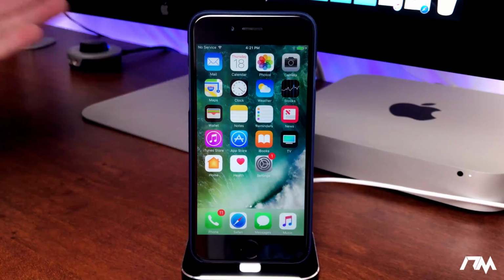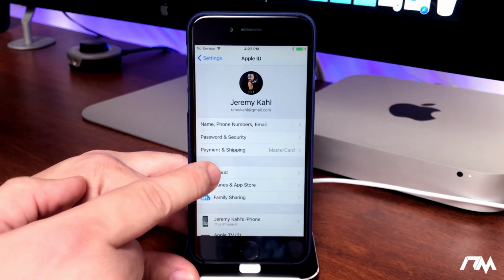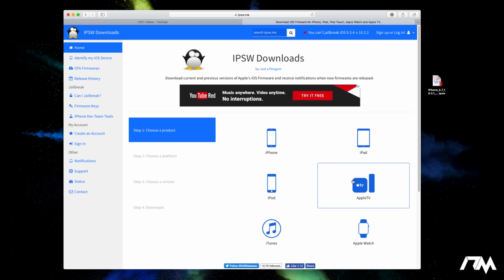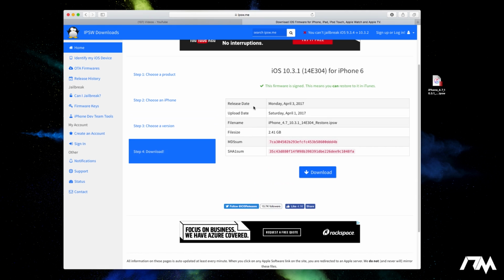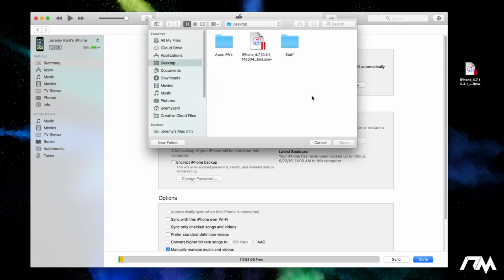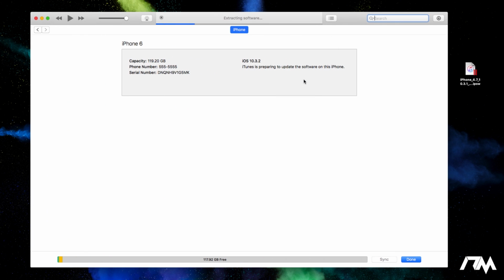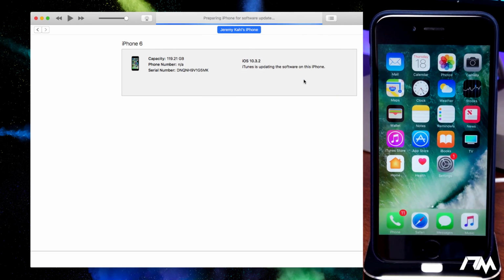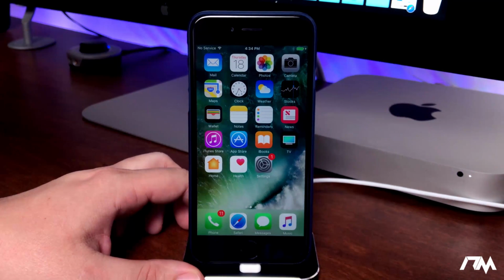How To Downgrade iOS 10.3.2 To 10.3.1 With iTunes - iPhone - iPad - iPod Touch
My iPhone Dock